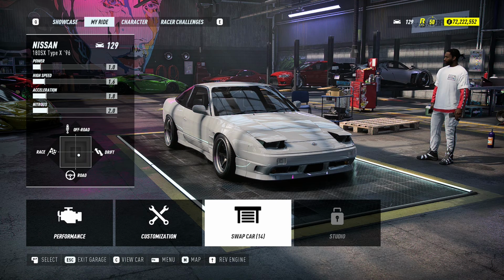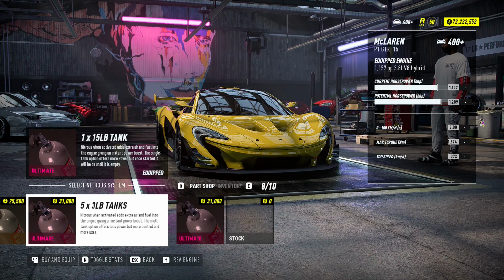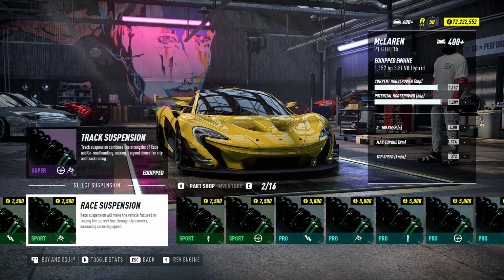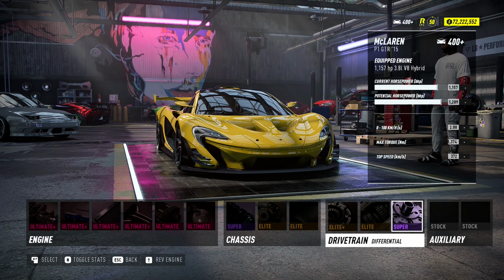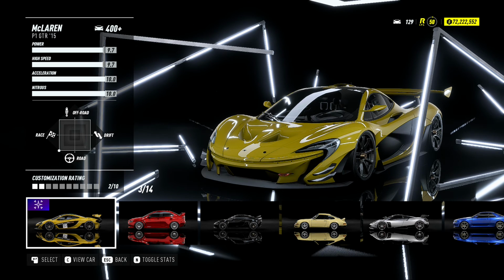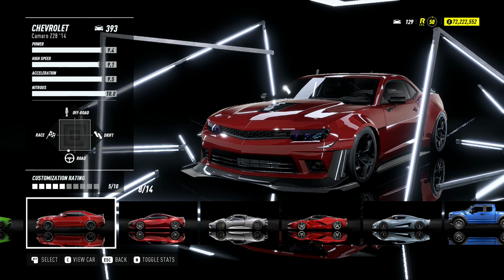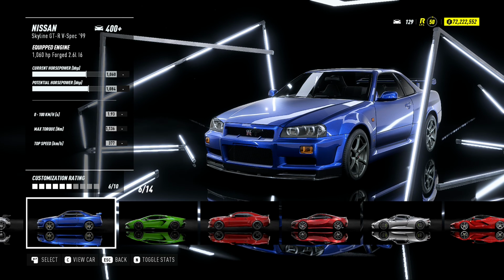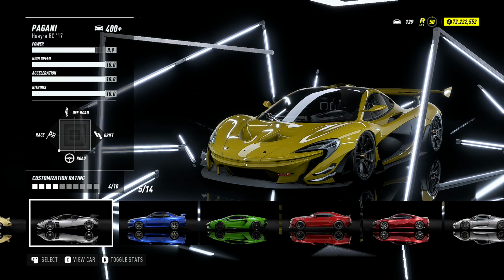NFS Heat fastest car part 1